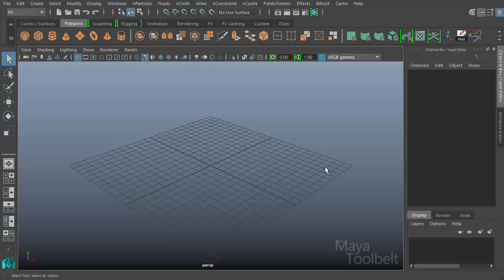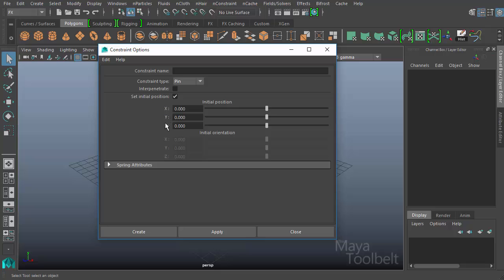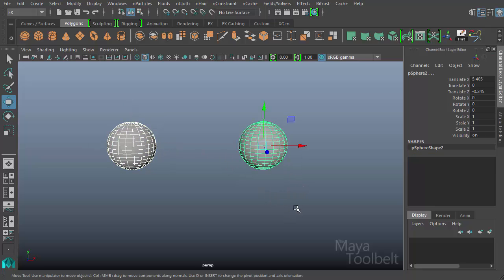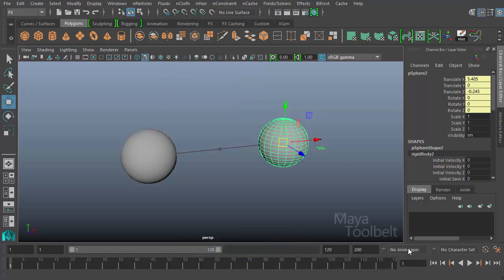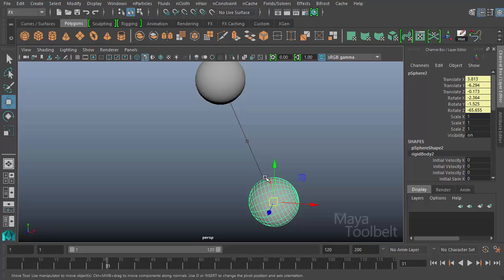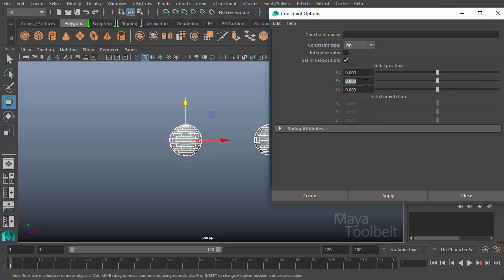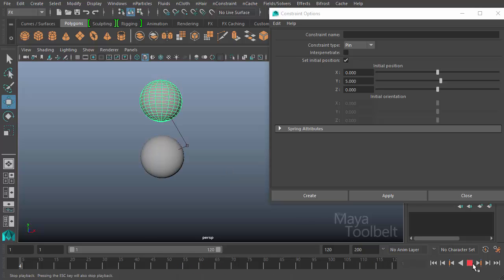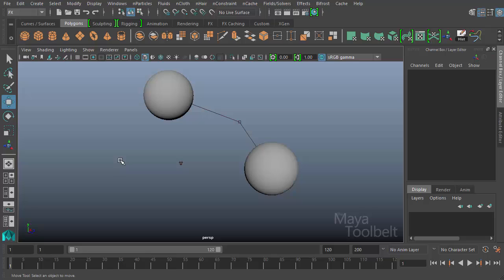The Maya Toolbelt - Pin Constraint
A tutorial going over the Pin Constraint in Maya 2016.